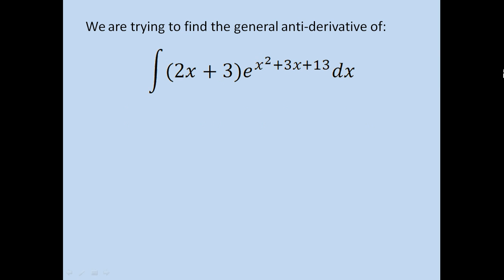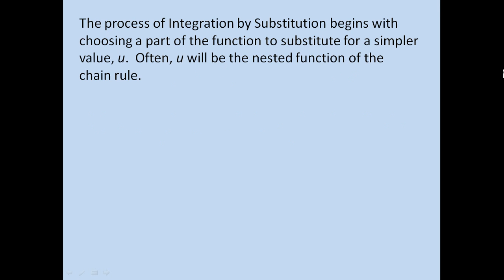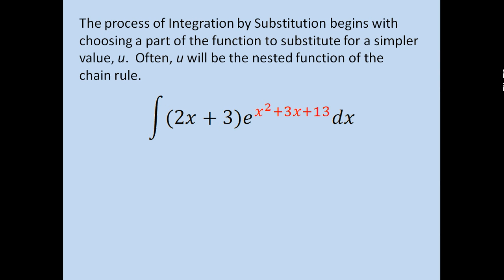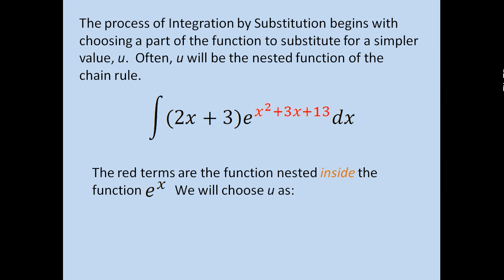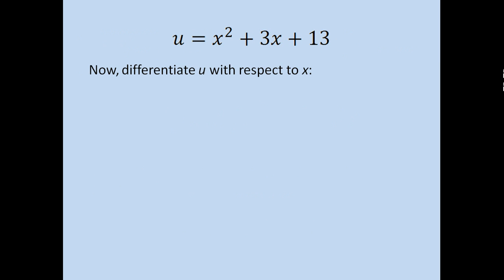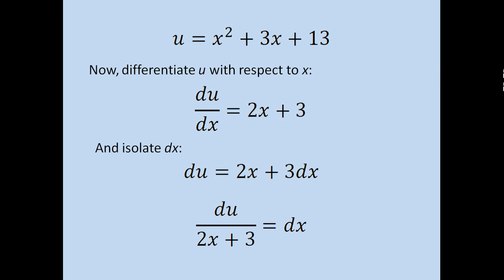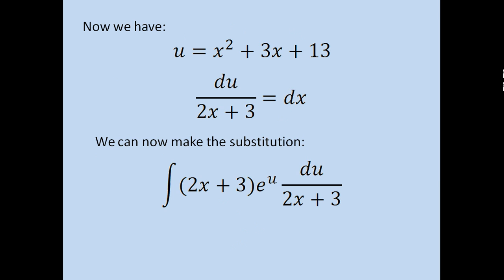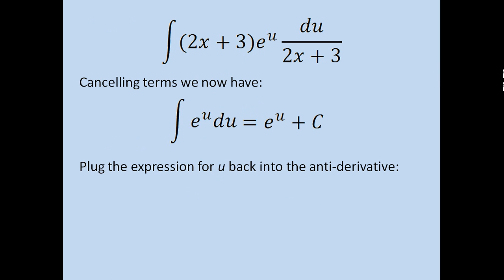Integration By Substitution